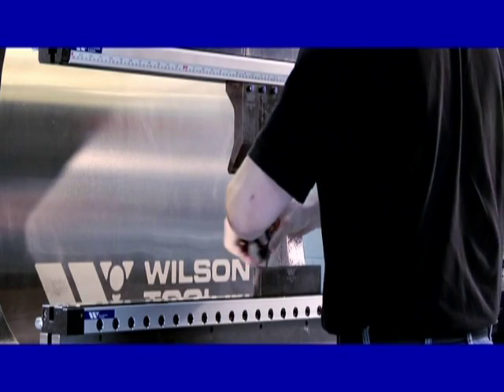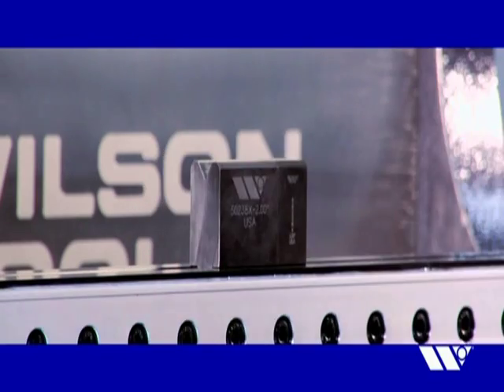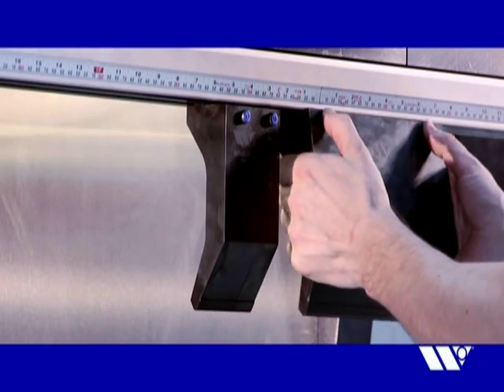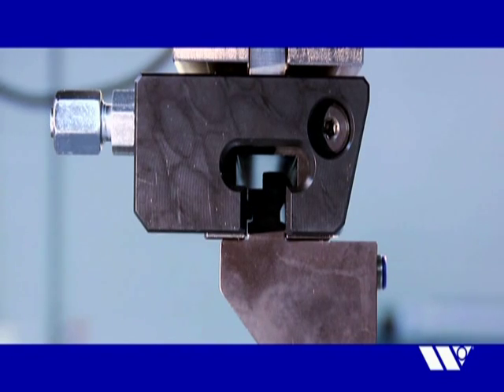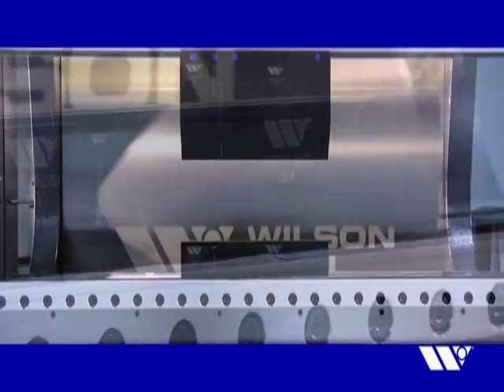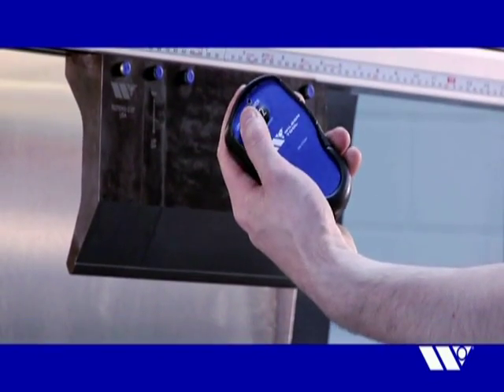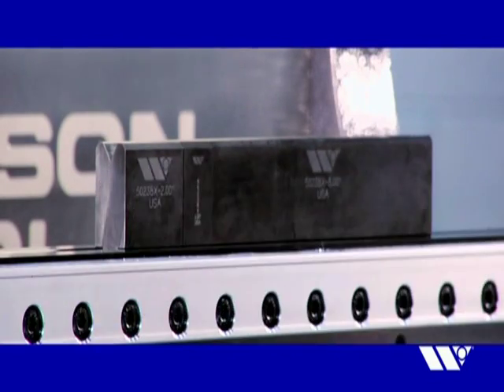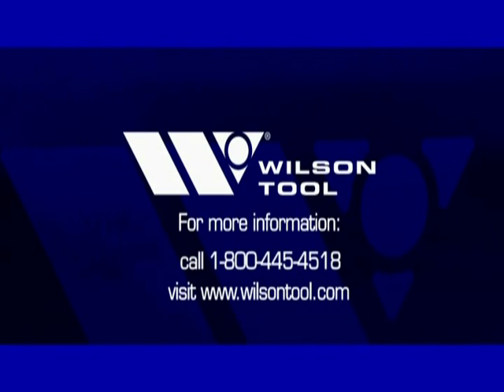ExpressRail Hydraulic Clamping from Wilson Tool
The new ExpressRail™ hydraulic clamping system from Wilson Tool enables press brake fabricators to reduce the number of steps in their tooling setups and changeovers thus maximizing productivity on their existing press brakes.
Simple Wireless Control
Available for Wilson American Precision and WT Style Precision™ press brake tooling, the ExpressRail clamping system automatically clamps and seats tooling in a single operation. One touch of the wireless pendant control activates the clamps to quickly and accurately clamp and seat tooling along the full length of the beam.
More Open Height
ExpressRail clamping systems feature a unique low-profile design that won't eat into the open height required for larger parts for greater bending capacity.
 Longer Clamp Life with Nitrex™
Each ExpressRail clamping system is treated with Wilson Tool's exclusive Nitrex™ high endurance surface enhancement for enhanced corrosion resistance and extended clamp life.
Reliable Power
The ExpressRail hydraulic power unit is the most dependable on the market. It monitors fluid levels and issues a warning if they fall below acceptable levels.